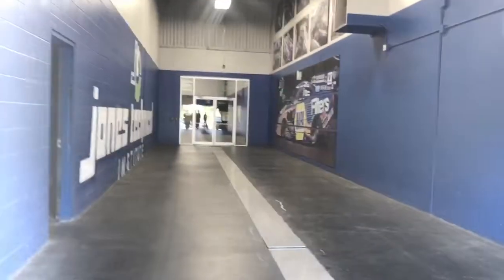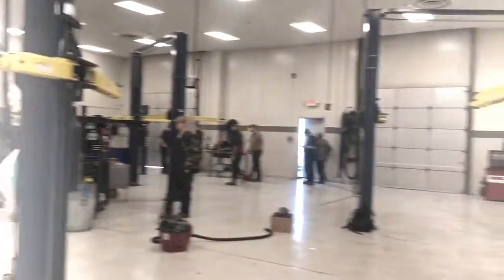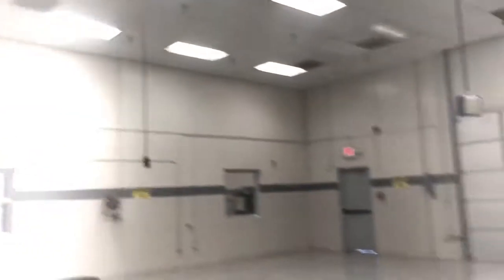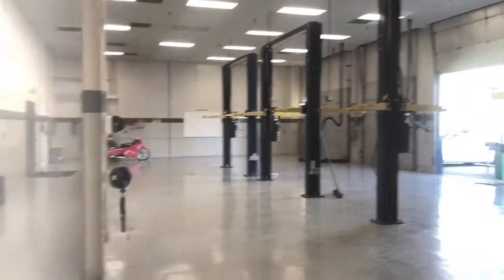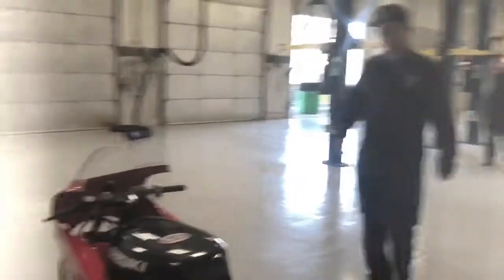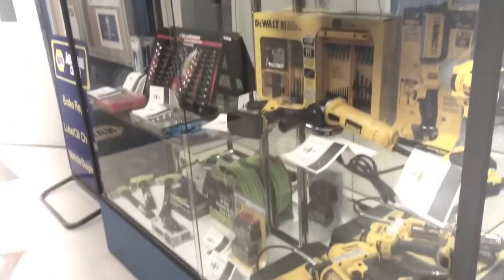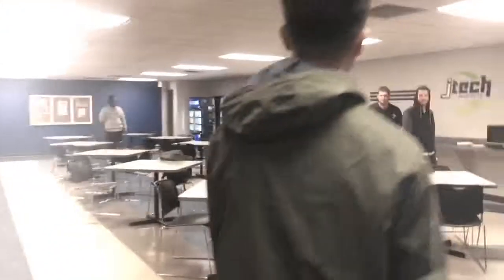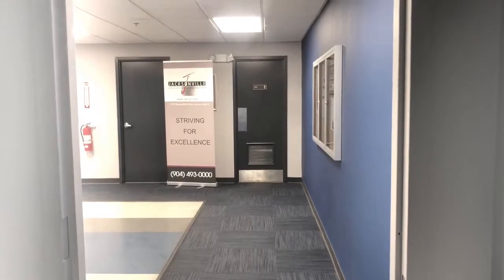Jones Tech Conclusion